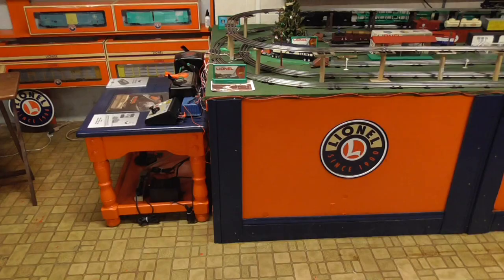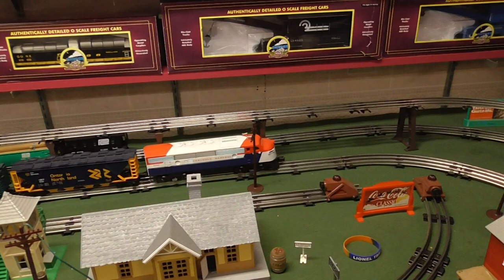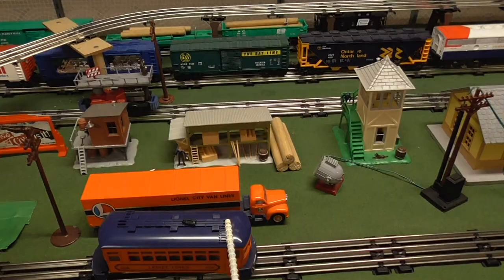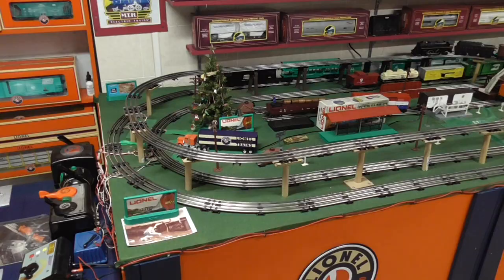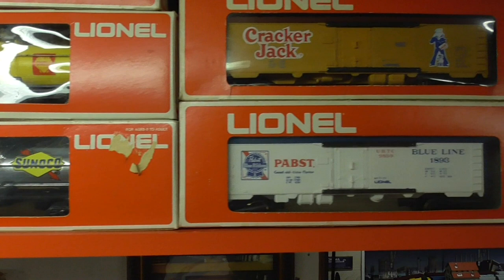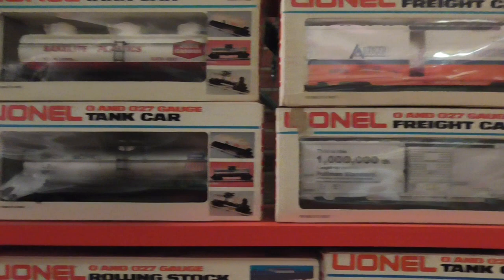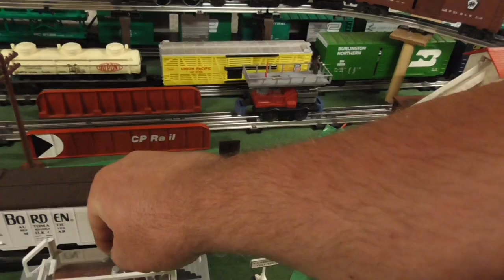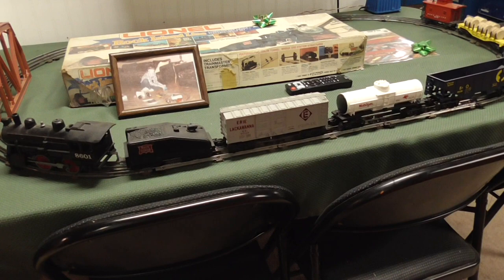Discover the World of Lionel MPC Era Video Blog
In this video blog I talk about the Lionel MPC era. I also talk about my traditional O Gauge layout that is dedicated to all of the MPC era trains I had as a kid.

You can also comment on videos at the Dakman Productions Facebook